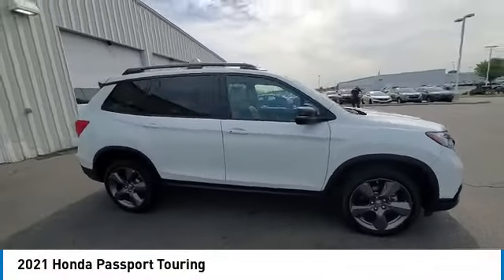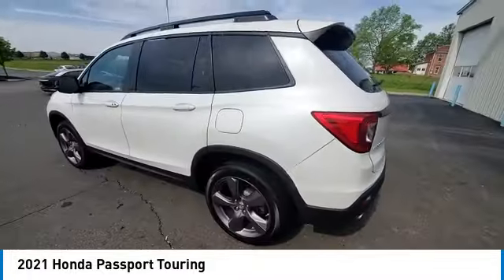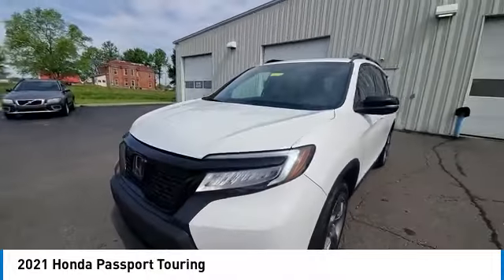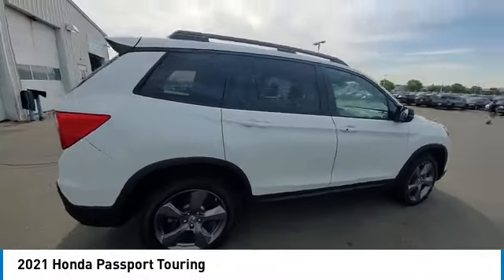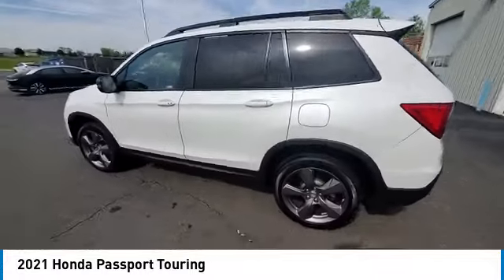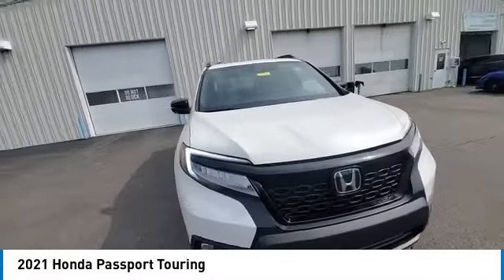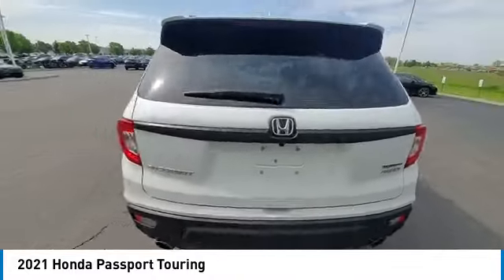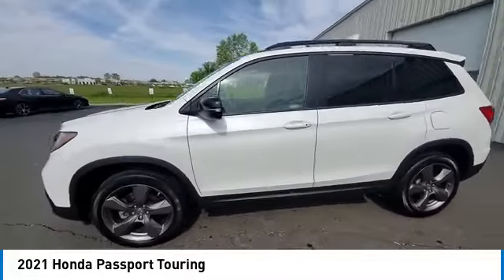2021 Honda Passport Marysville, Dublin, Delaware, Worthington, Marion, OH MB034195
Platinum White Pearl Used 2021 Honda Passport available in Marysville, Ohio at
2021 HONDA PASSPORT Marysville, OH
Stock# MB034195

Honda Marysville
640 colemans Crossing Blvd

PRICED $598 BELOW KBB FAIR PURCHASE PRICE!!!

*SERVICE & MAINTENANCE COMPLETED:* Stock# MB034195 FEATURES NO LESS THAN $1,838 IN PREVENTATIVE MAINTENANCE & SAFETY EQUIPMENT UPGRADES. Specifically this Honda Marysville 2021 Honda Passport reconditioning process Included: Mounted & Balanced 4 New Tires, Performed a Complete Inside & Out Vehicle Detail, Performed Paintless Dent Repair, Performed Honda Certified Used Car inspection, Performed chip repair touch up, Performed oil and filter change, and Replaced wiper blades!

With only 39,070 miles this 2021 Honda Passport is your best buy in Columbus, OH.

*STOCK# MB034195* Honda Marysville has this 2021 Honda Passport Touring ready for a quick sale today. Don't forget Honda Marysville will buy or trade for your car, truck, SUV, van, motorcycle and/or ATV!

Honda Marysville of Marysville, Dublin, Urbana, Lima, Delaware, Marion, OH. You can also visit us at, 640 Coleman's Blvd Marysville OH, 43040 to check it out in person!

*MECHANICAL FEATURES:* Scores 24.0 Highway MPG and 19.0 City MPG! This Honda Passport comes Factory equipped with an impressive regular unleaded v-6 3.5 l/212 engine, an automatic transmission.

*EXTERIOR OPTIONS:* Whether driving to From New Albany to Westerville, you'll arrive in style with exterior options like: Aluminum Wheels, Alloy Wheels, Color Matched Bumpers, Fog Lights, Power Folding Mirrors, Privacy Glass, Rear Window Wiper, Auto Headlamp, Spoiler / Ground Effects

*SAFETY OPTIONS:* If you're making a cross-town Columbus commute from Worthington to Grove City, you'll enjoy peace of mind with the following safety equipment options: Back-Up Camera, Blind Spot Monitoring, Rear Parking Aid, Accident Response, Lane Departure Warning, Cross Traffic Alerts, Lane Keeping Assist System, Electronic Stability Control, Side Mirror Turn Signals, Brake Assist, Front Collision Mitigation, Integrated Turn Signal Mirrors, LED Headlights, Daytime Run